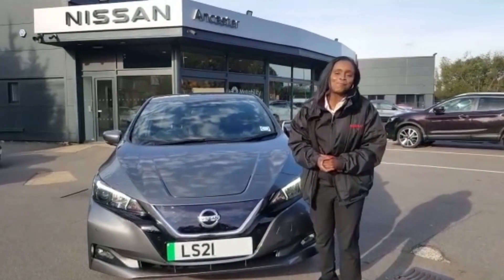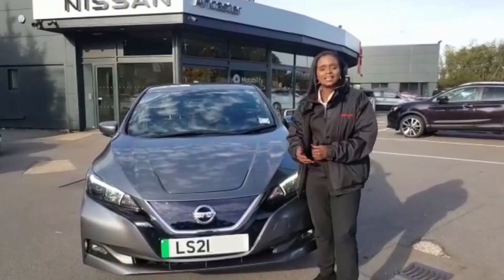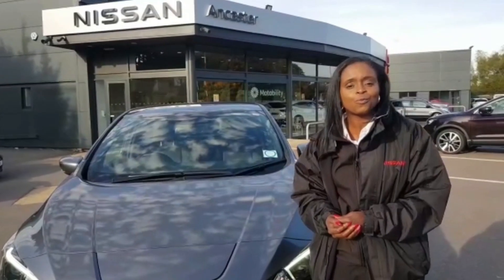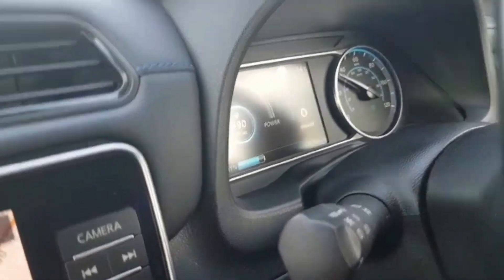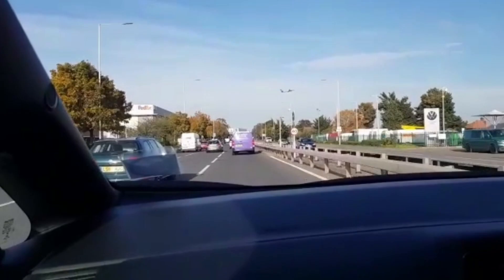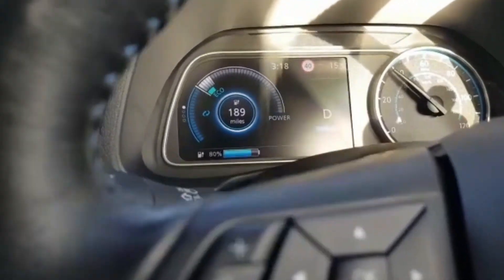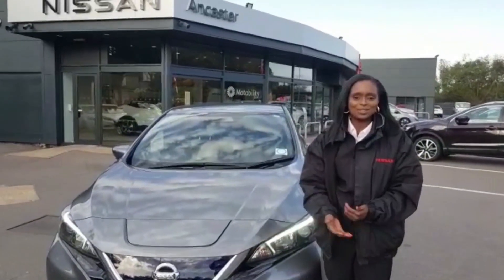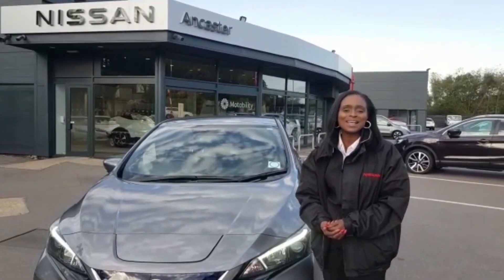Nissan LEAF e-Pedal explained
The e-Pedal allows the driver to start, accelerate, decelerate and stop using only the accelerator pedal. In this video we demonstrate and explain how this works.